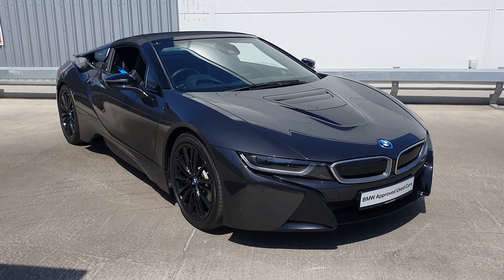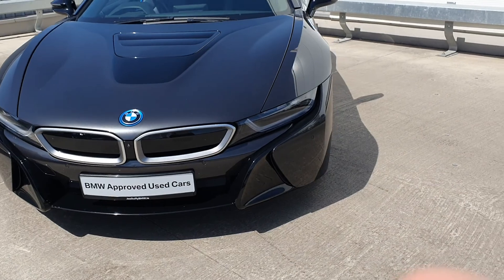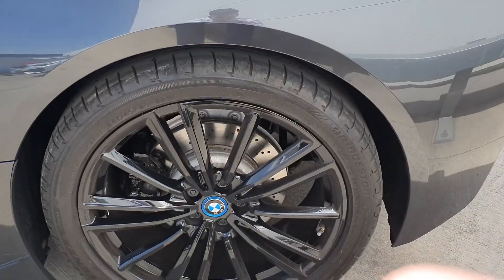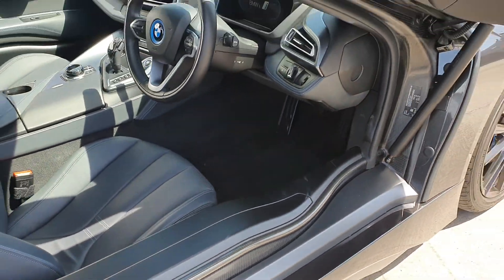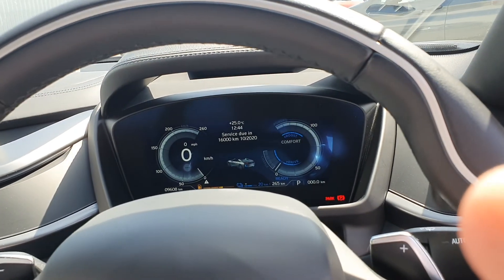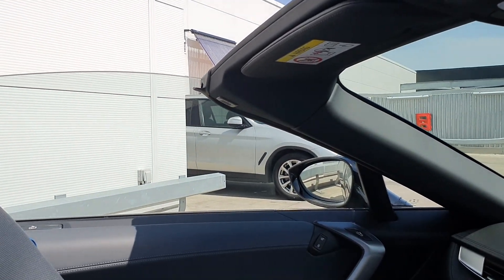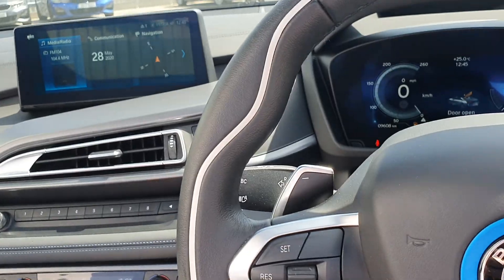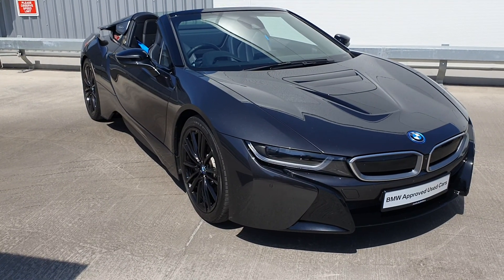BMW I8 Roadster